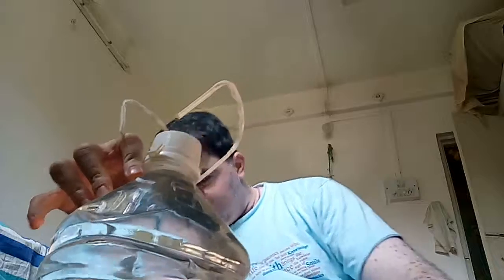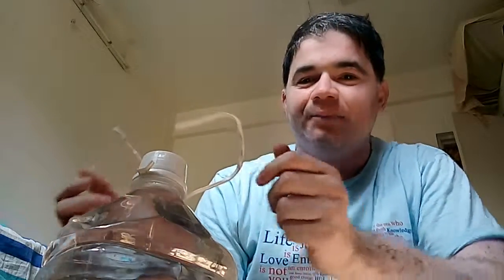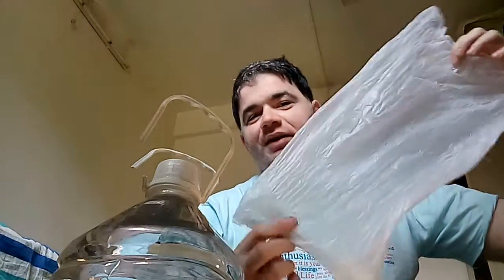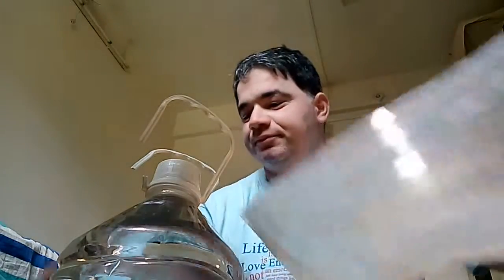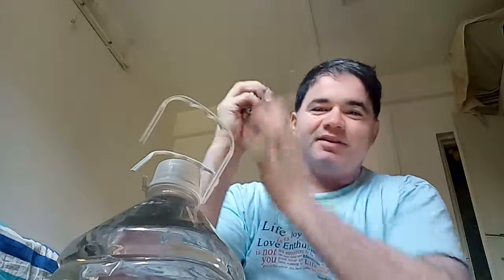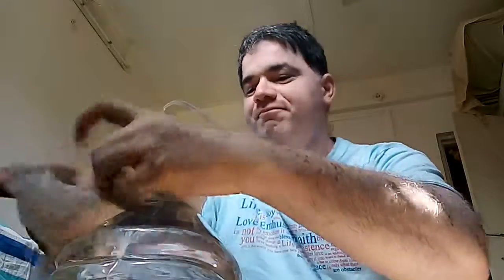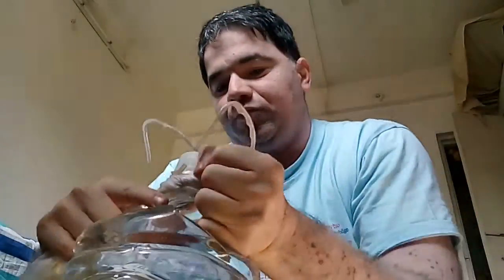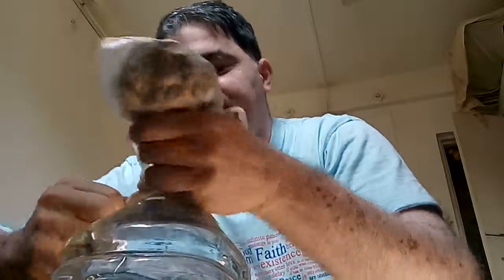Jugaad : Frugal Innovation / Engineering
What is Jugaad? Meaning and an example in this video.